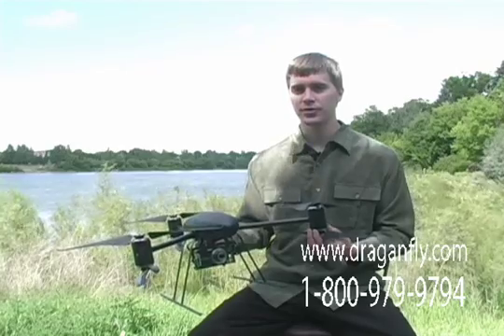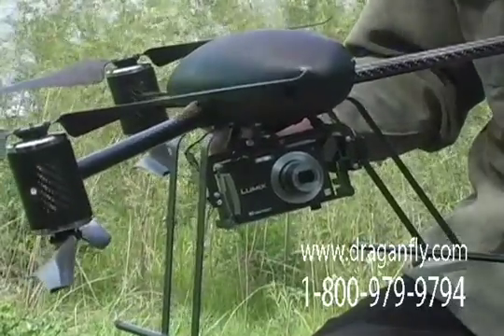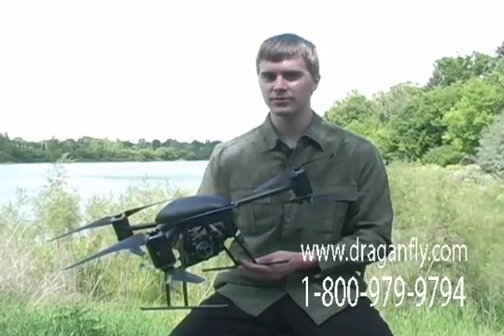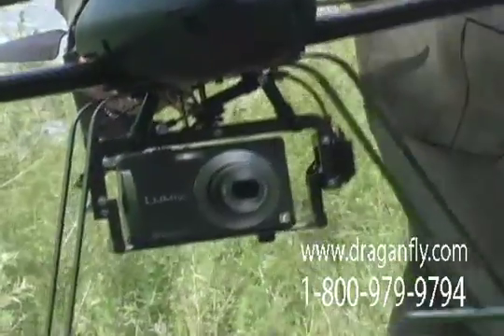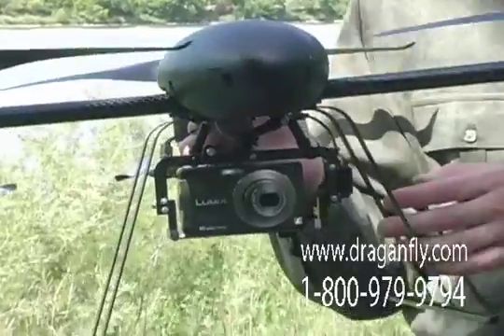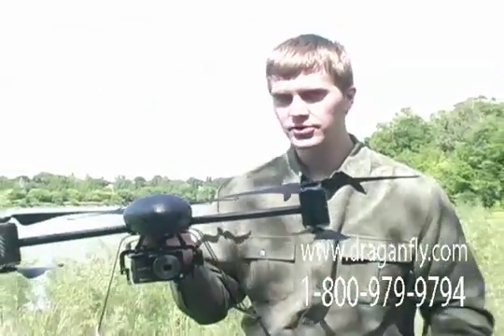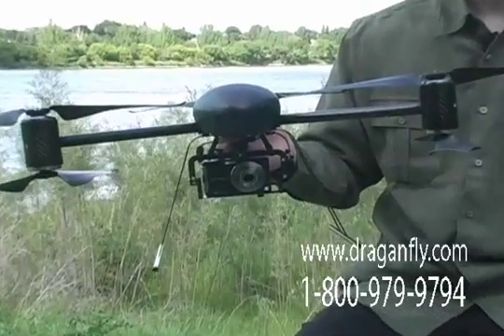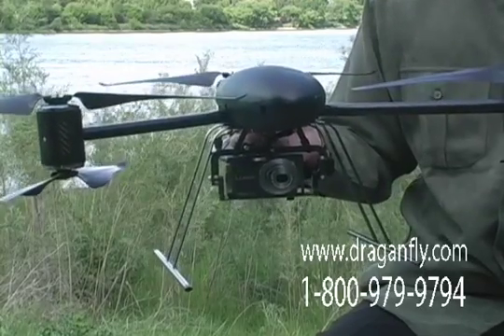Draganflyer X6 RC Helicopter HDVideo & Still Camera Payloads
Draganfly Innovations Inc.

The Draganflyer X6 helicopter uses custom designed camera mounts as part of its Variable Payload System. These camera mounts are specifically designed to eliminate vibration and ensure clear photographs and video. Each camera mount uses four oil-filled spring-loaded shock absorbers, tuned and arranged to optimally support each camera.

Multiple camera modules are available, chosen specifically to provide you with superior visual capture capabilities.